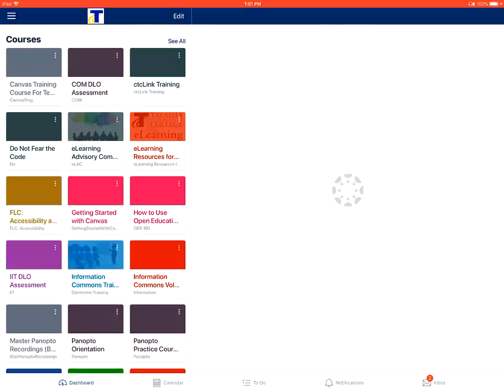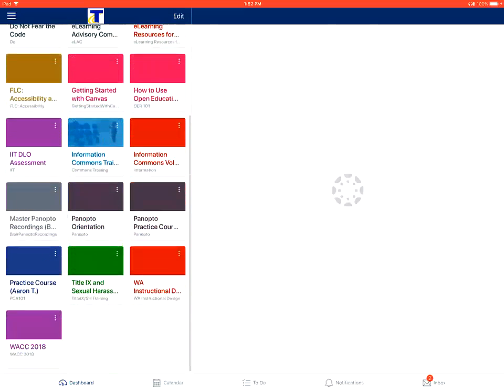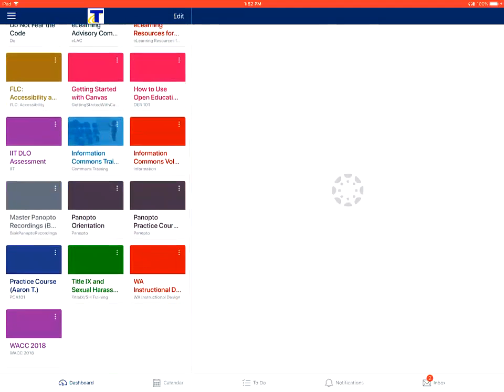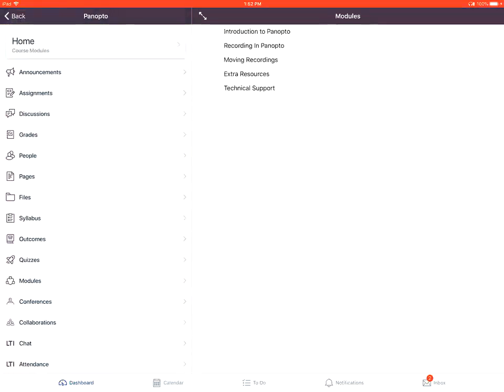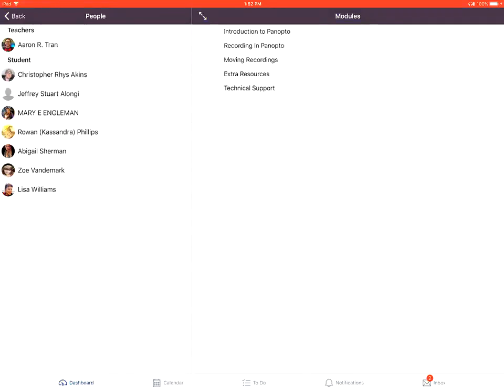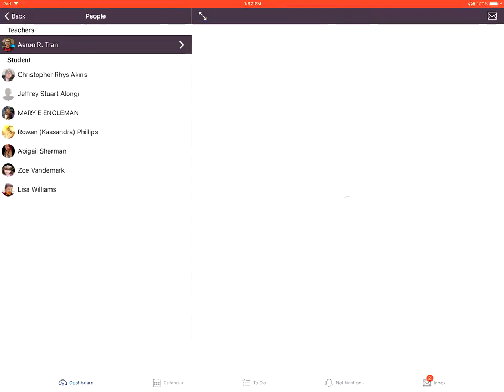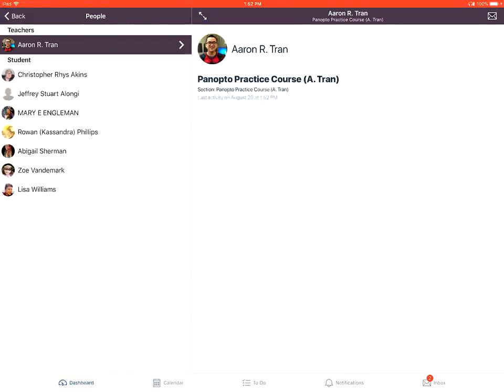How to view people in the Canvas student app on an Apple device